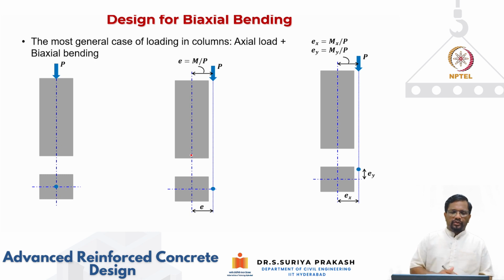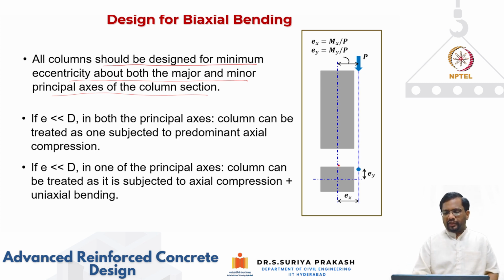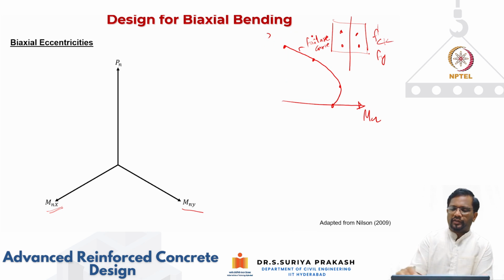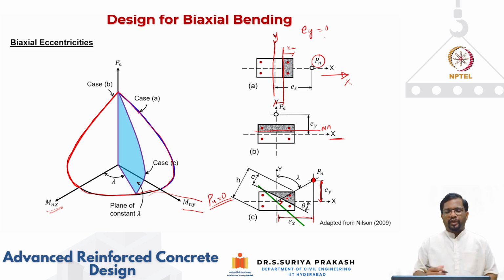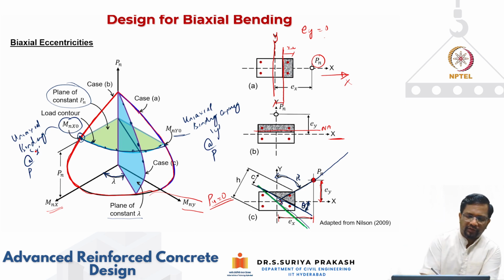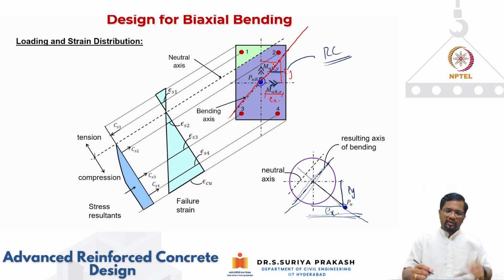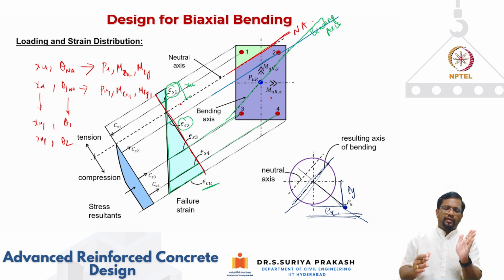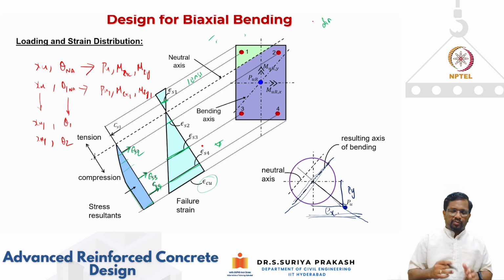Compression behaviour of Design of RC Columns for Biaxial Bending - Part 1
IIT Hyderabad
This lecture explains the behaviour of columns subjected to axial load combined with biaxial bending, PM interaction diagram for biaxial bending, loading and strain distribution